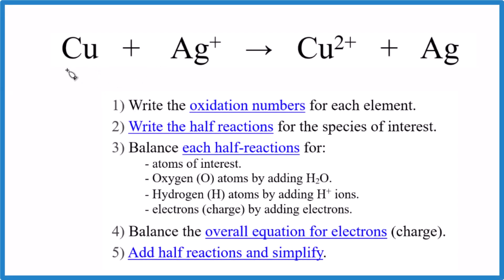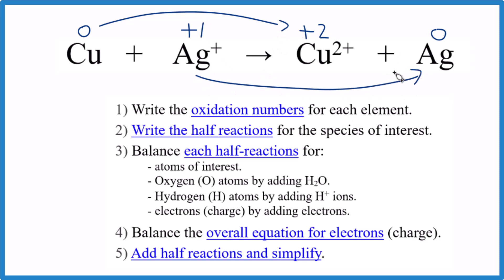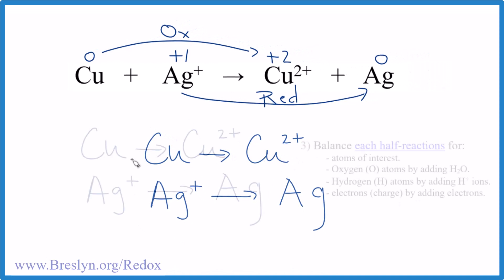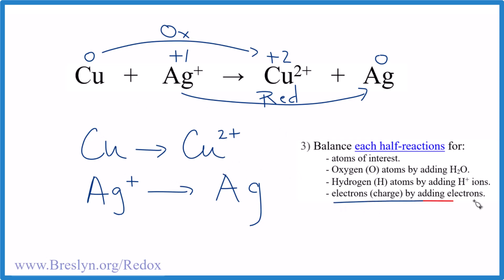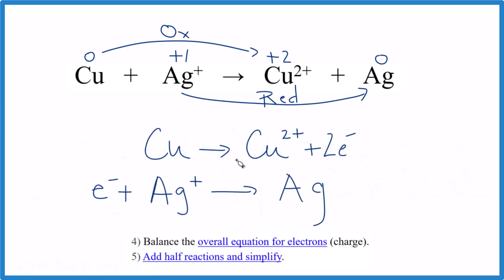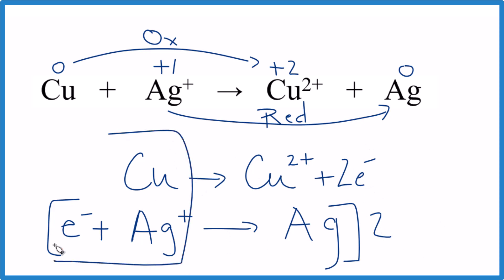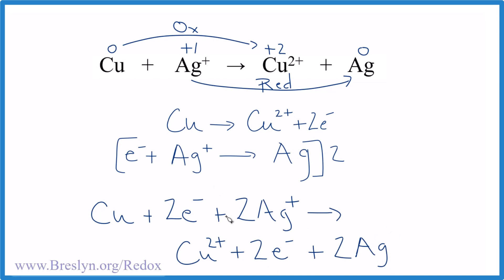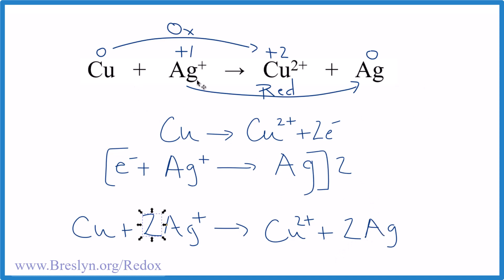Balancing Redox Reactions: Cu + Ag+ → Cu2+ + Ag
This video demonstrates how to balance the redox reaction:

Cu + Ag⁺ → Cu²⁺ + Ag

We'll break down:

Oxidation: Copper (Cu) is oxidized, losing two electrons and increasing its oxidation state from 0 to +2
Reduction: Silver ions (Ag+) are reduced, gaining one electron and decreasing their oxidation state from +1 to 0
Electron Flow: Electrons flow from copper (Cu) to silver ions (Ag+)
Oxidizing Agent: Silver ions (Ag+) act as the oxidizing agent, accepting electrons from copper
Reducing Agent: Copper (Cu) acts as the reducing agent, donating electrons to silver ions
By the end of this video, you'll have a clear understanding of how to analyze and balance redox reactions, a crucial skill in chemistry!